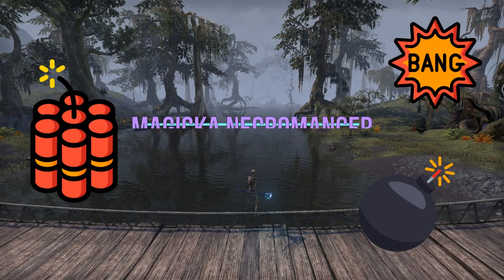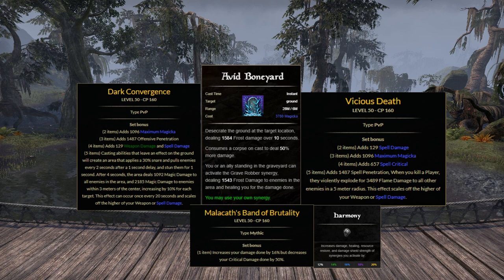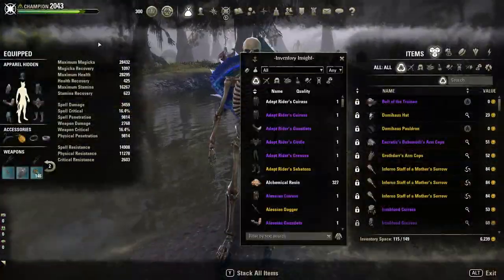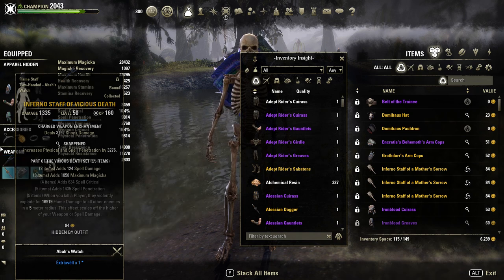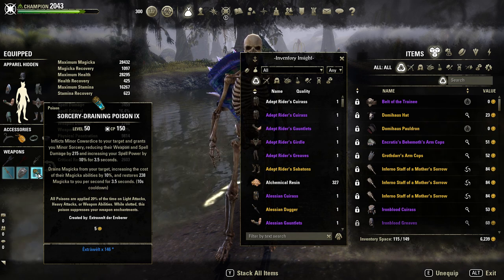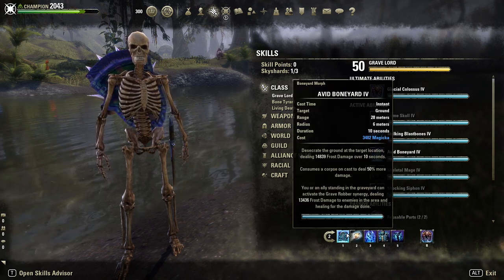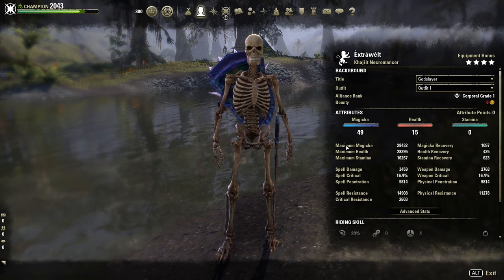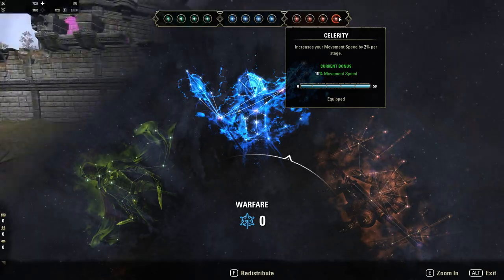Magicka Necromancer PVP Bomb Build - Waking Flame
Timestamps:
Intro: 0:00-0:59
PVP Combination: 1:00-1:27
Build: 1:28-4:23
Gameplay: 4:24

Track: THYKIER - Station 2 [NCS10 Release]